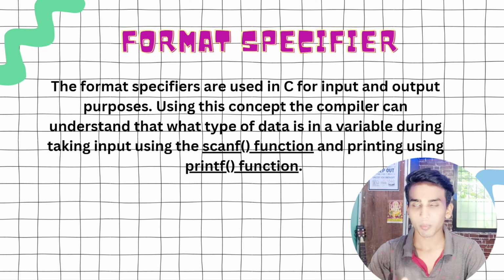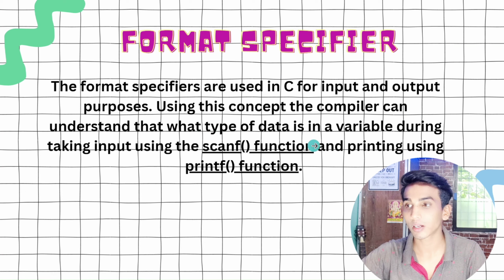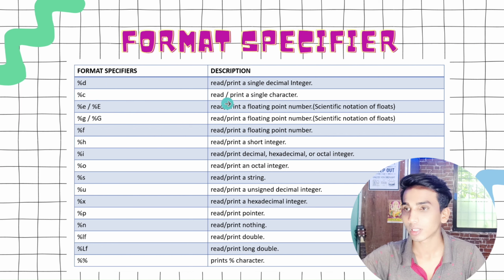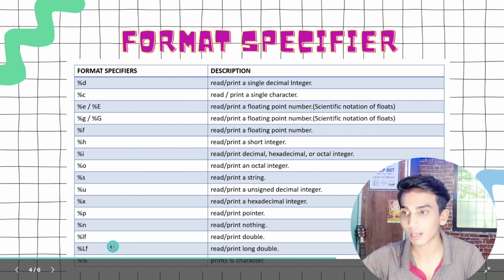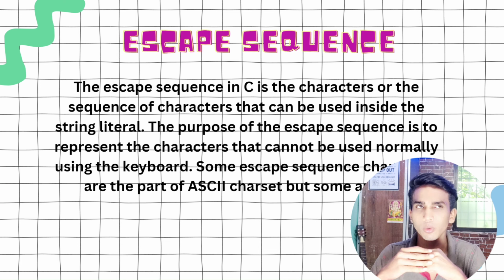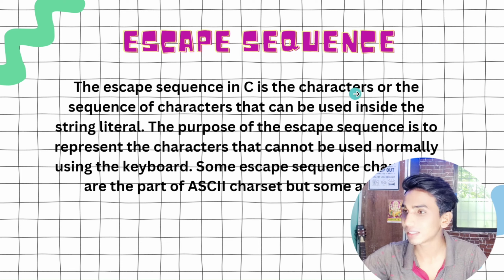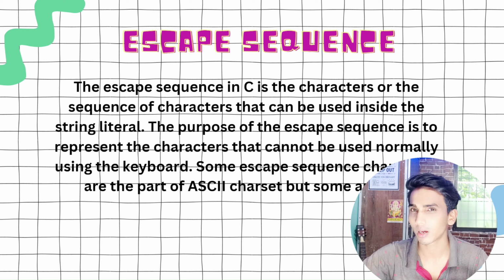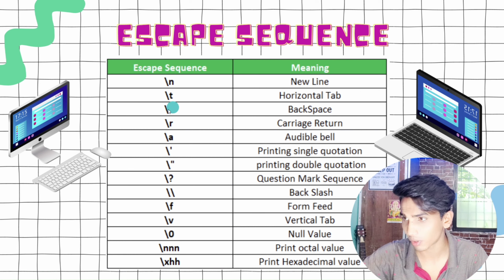what are format specifiers?? || code baba|| c cigma course || manish vishwakarma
🚀 Welcome to Code Baba!

Exciting news for all aspiring programmers and coding enthusiasts! Our channel, Code Baba, is thrilled to announce the launch of a brand-new course on the C programming language. 🎉

Are you eager to dive into the world of coding or looking to strengthen your programming skills? Look no further! Our comprehensive C language course is designed to take you from a complete beginner to a confident C programmer. 🖥️

Here's what you can expect from this course:
📘 **Learn from Scratch**: We'll start right from the basics, ensuring everyone can follow along, even if you've never coded before.

🧩 **Hands-On Practice**: Programming is best learned by doing. Get ready for hands-on coding exercises and projects that reinforce your skills.

📚 **Comprehensive Curriculum**: Covering everything from variables and data types to loops, functions, and more, our course leaves no stone unturned.

🤝 **Supportive Community**: Join a thriving community of learners and interact with fellow students and instructors. Learning is more fun when it's a shared experience!

🎓 **Certification**: Receive a certificate of completion to showcase your newfound C programming expertise.

Whether you aspire to become a software developer, enhance your technical skills, or simply want to explore the world of coding, this course is your gateway to success.

Join us on this exciting journey of knowledge and discovery.

Get ready to unlock the power of programming with Code Baba. Let's code, learn, and grow together! 🚀💻